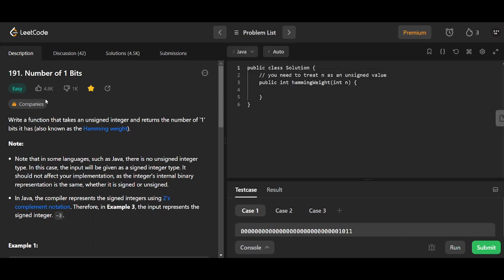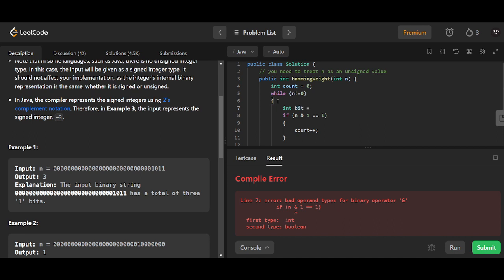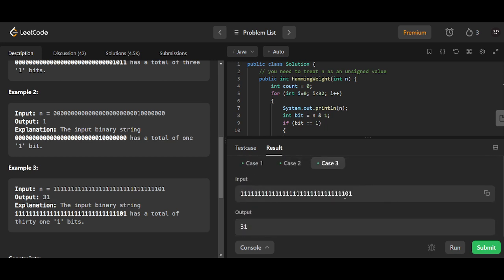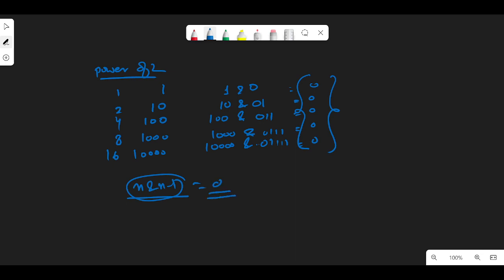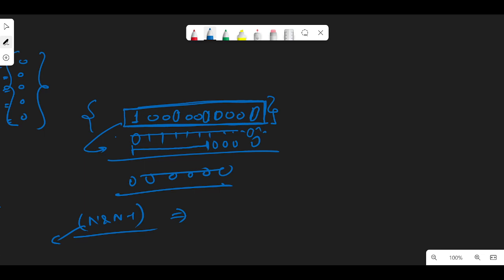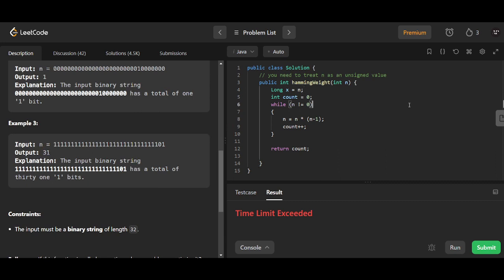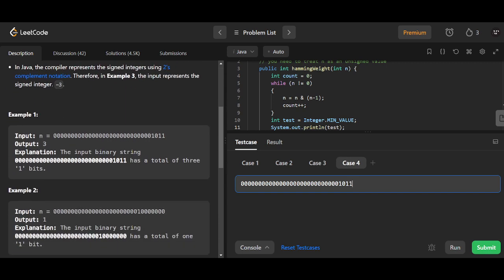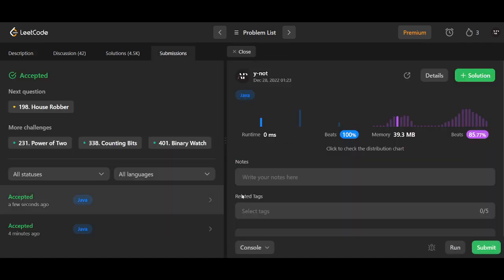Number of 1 Bits | LeetCode 191 | Java